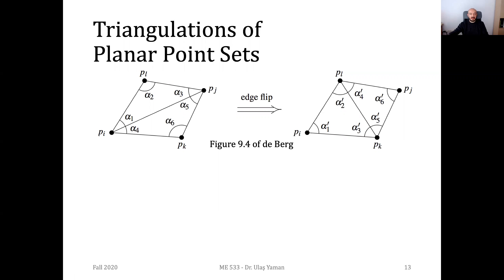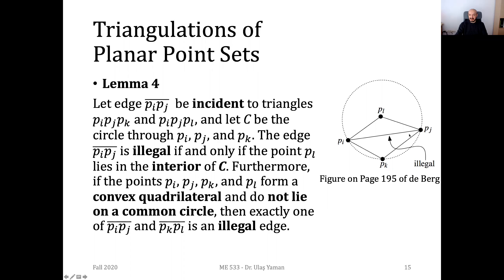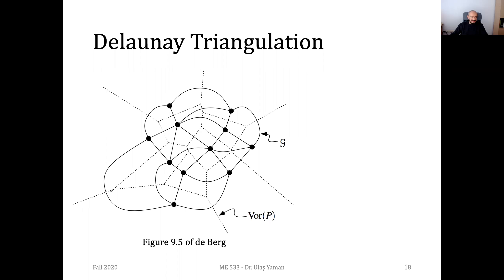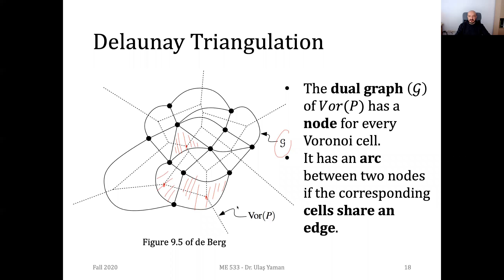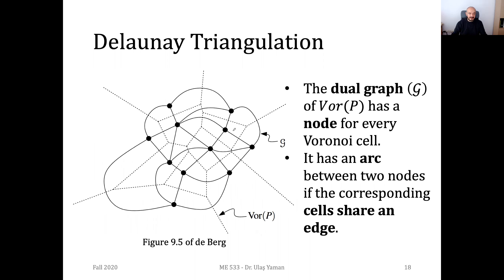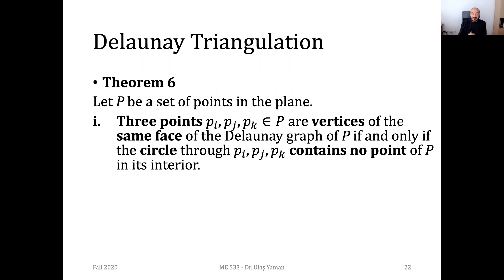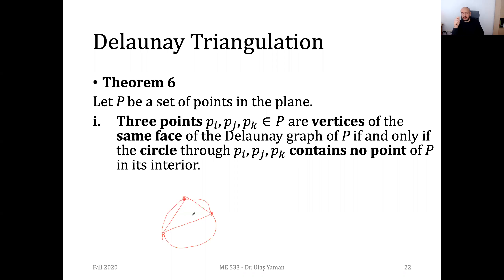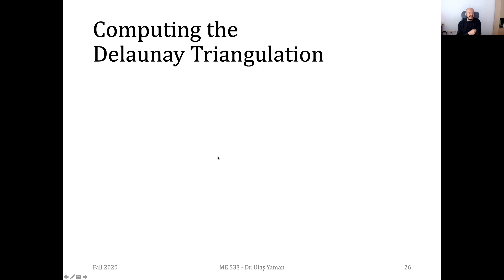ODTÜ - ME533 - Fall 2020 - Week 10 - Delaunay Triangulations - Part 2